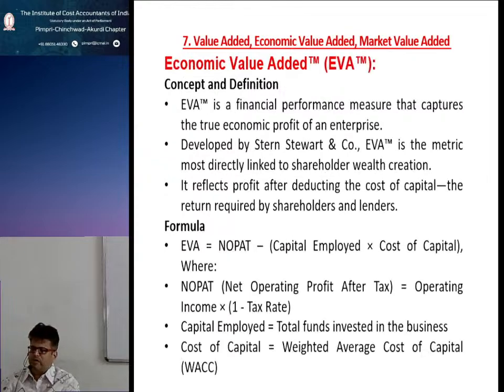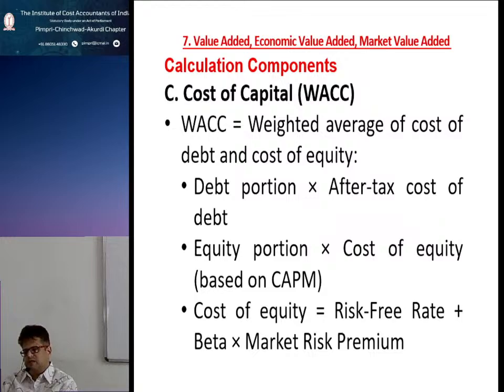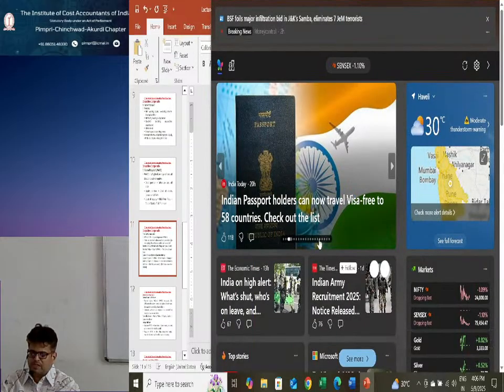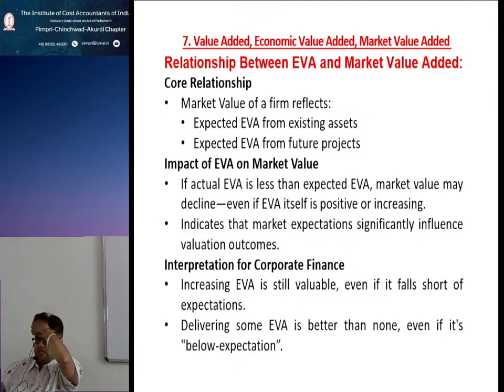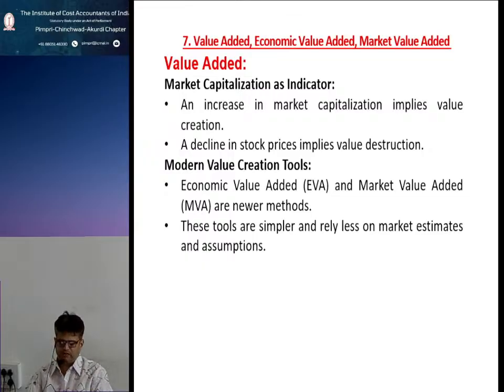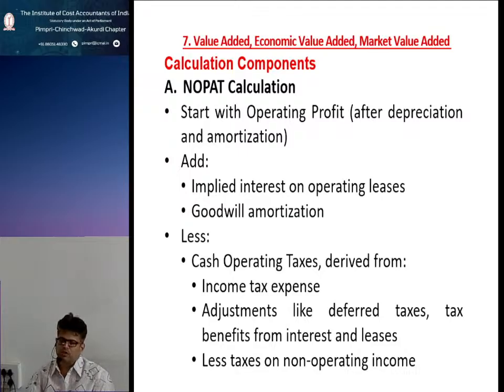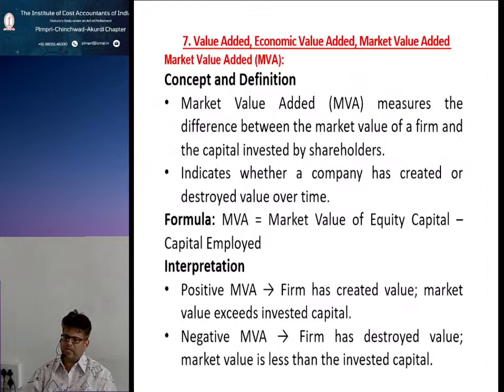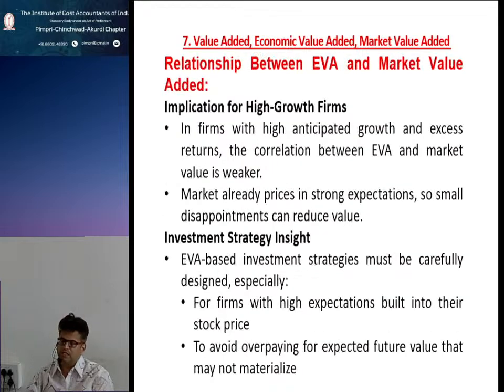P20A - SPM&BV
SPM & BV